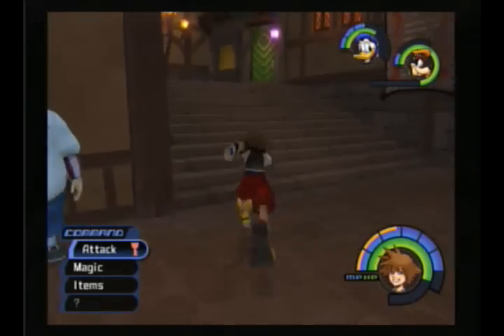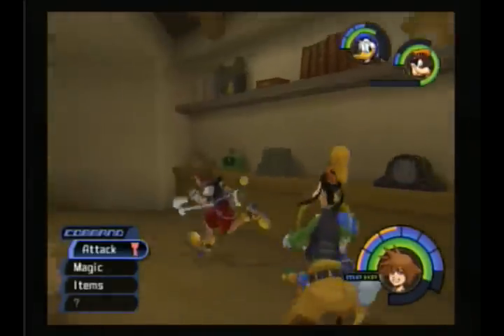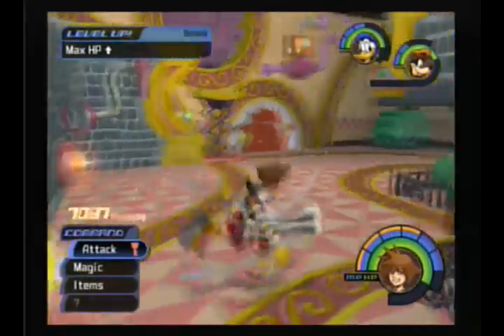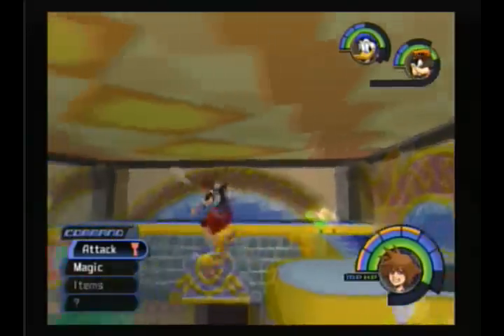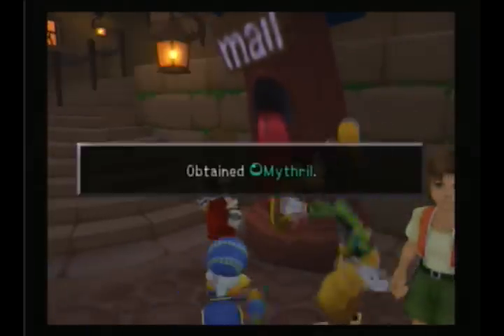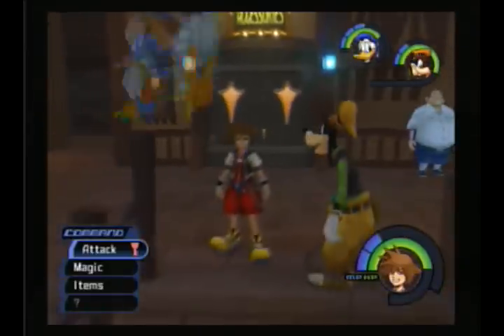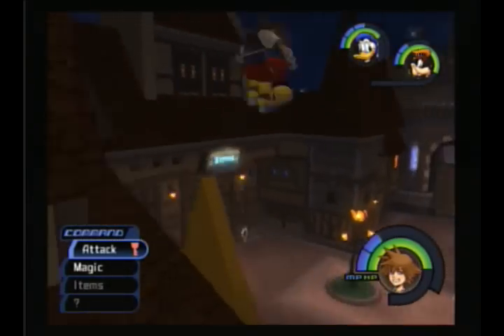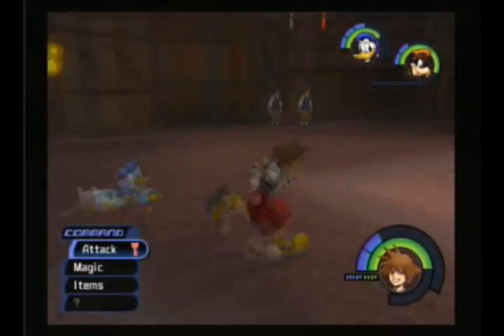Let's play Kingdom Hearts 071: Instant Transmission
Sora has learned it. Also, I missed only a few items but that's because they're plot based and I have to go to them anyway to continue.